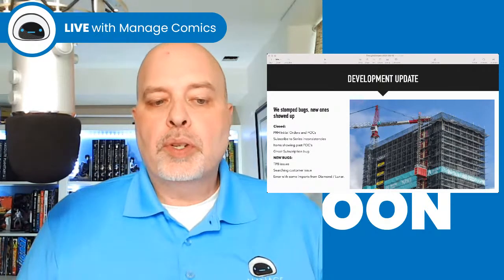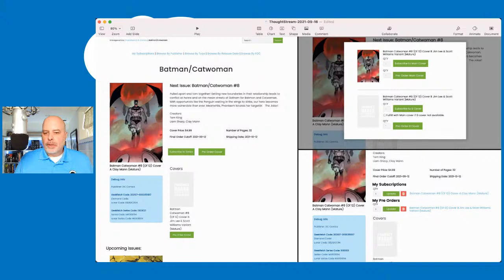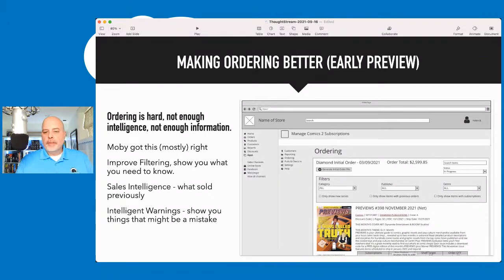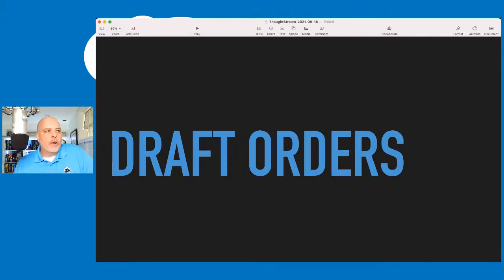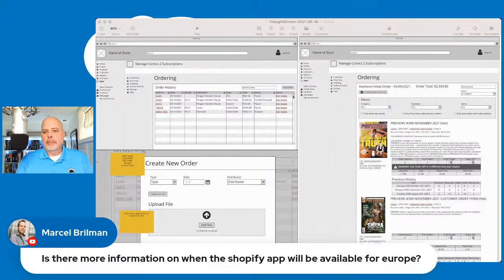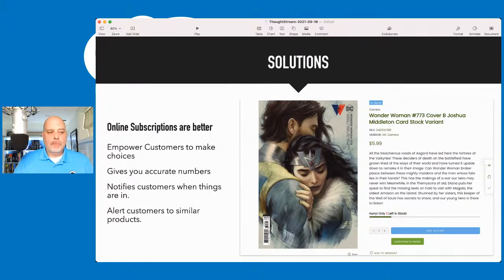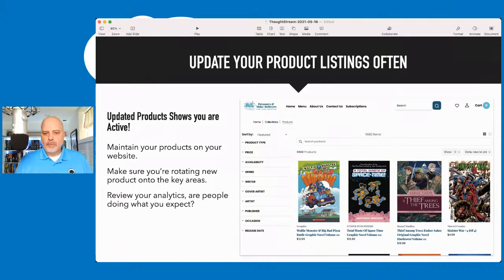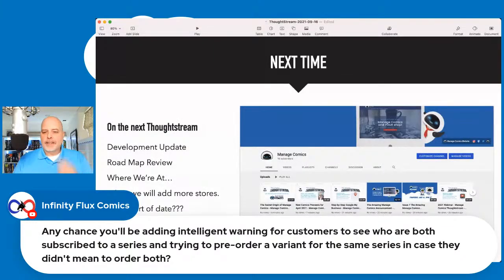Combining Online sales and Subscriptions - Manage Comics Thoughtstream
On the Manage Comics Thoughtstream, we'll talk about combining Online Sales with Subscriptions, how Manage Comics streamlines the process, and what a subscription service should do for your ordering process.

We'll also review some of the updates we're doing, and why we've paused our next phase of Beta stores until they are complete.

(We will talk about beta stores next week once some of our recent updates have been completed)